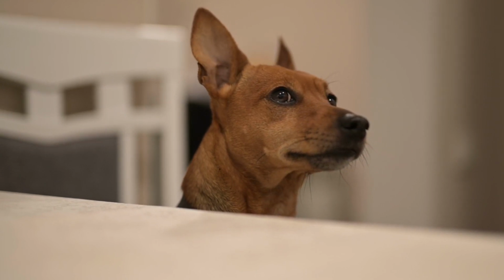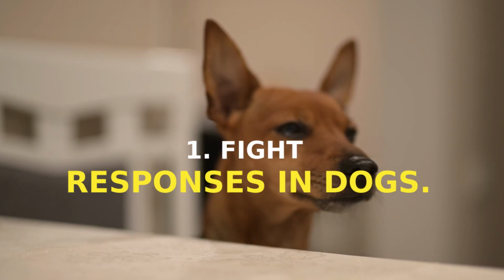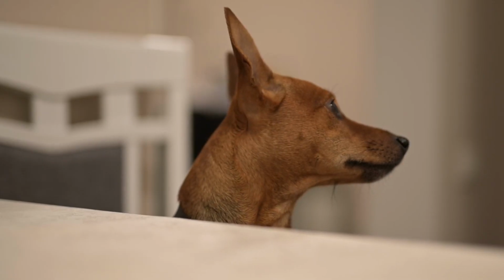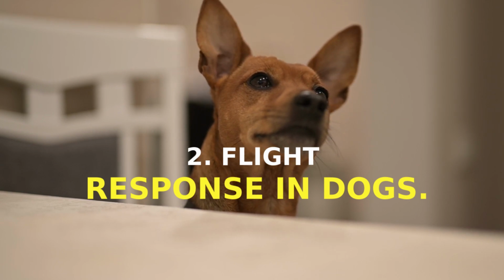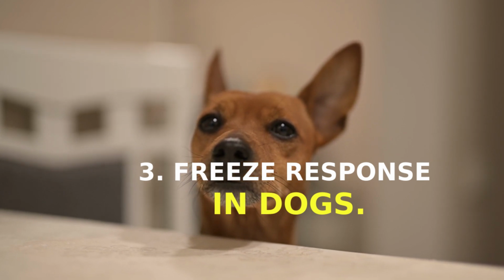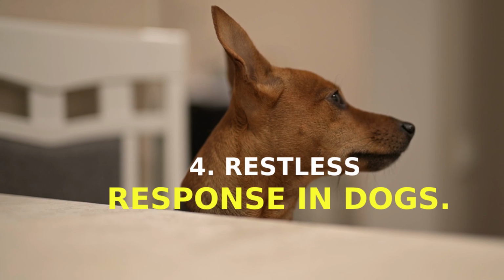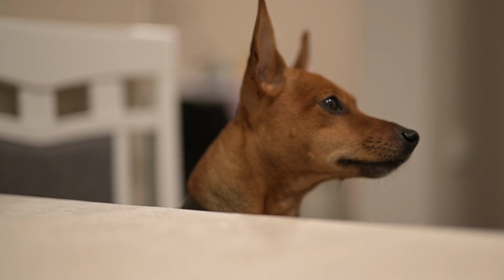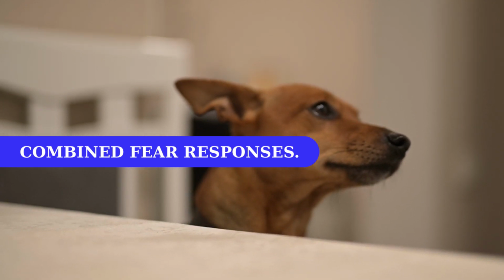How DOGS REACT when they are AFRAID 🐶😱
📌When a dog is faced with a potentially threatening or anxiety-provoking situation, he responds with fear. But not all dogs respond to fear in the same way.

Their response can vary depending on genetics, past experiences, and the coping skills they learned during the socialization period... WATCH THE VIDEO.